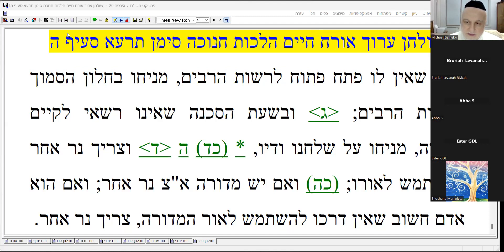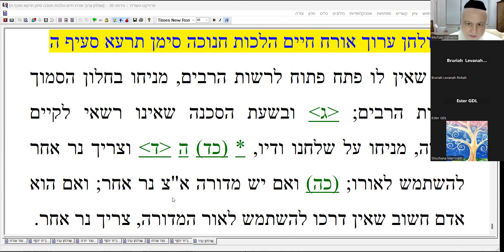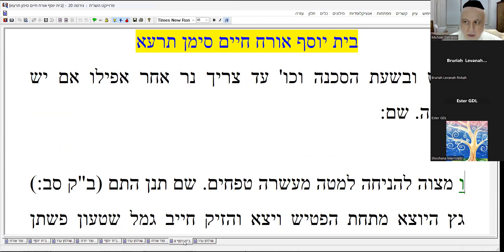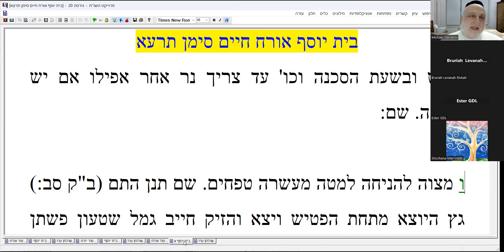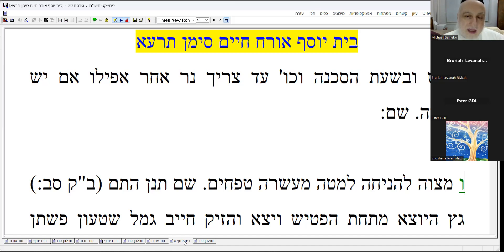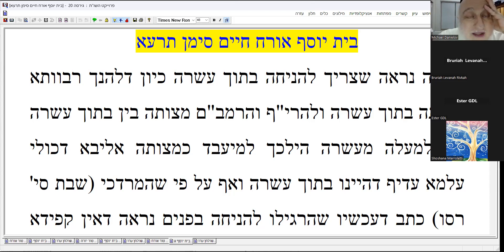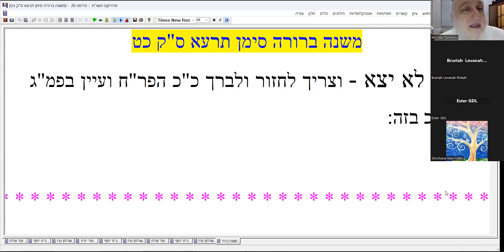RABBI MICHAEL DANIELOV TUR/BET YOSEF/SHULCHAN ARUCH PART 243 LAWS OF CHANUKA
TUR/BET YOSEF/SHULCHAN ARUCH PART 243 LAWS OF CHANUKA